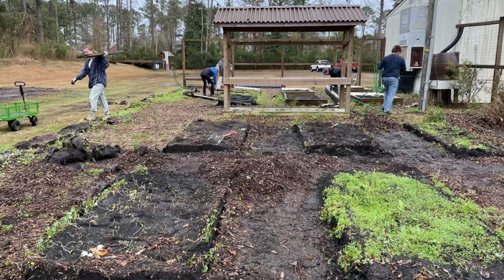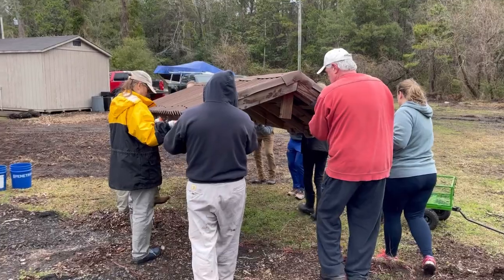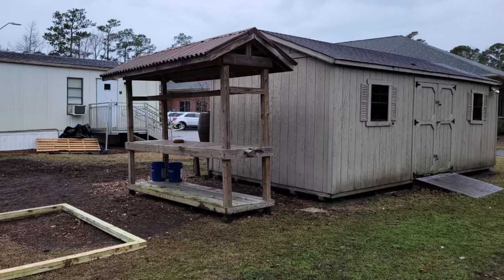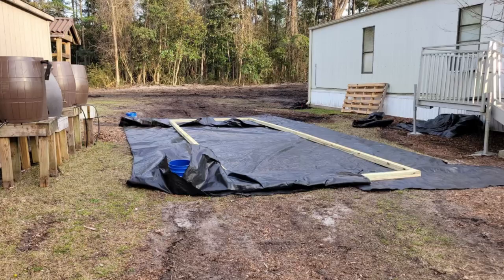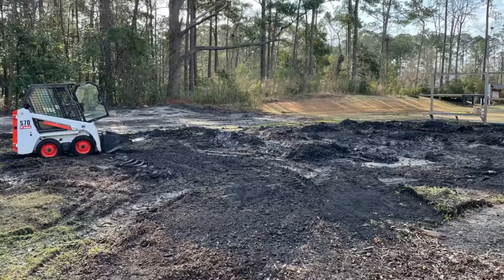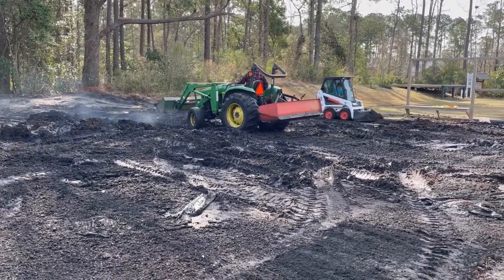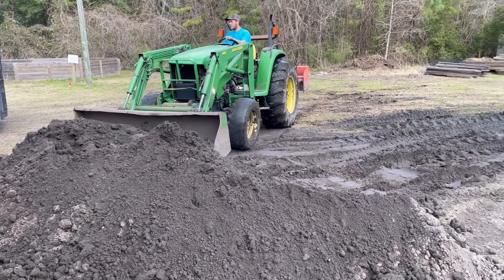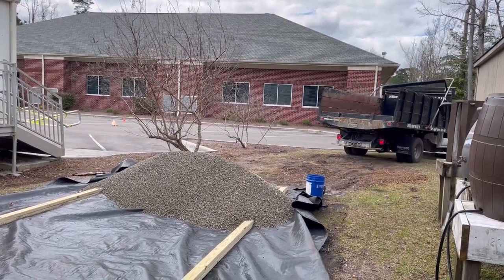Building a Church Farm (Garden Rows)